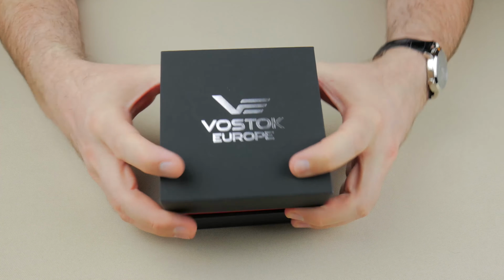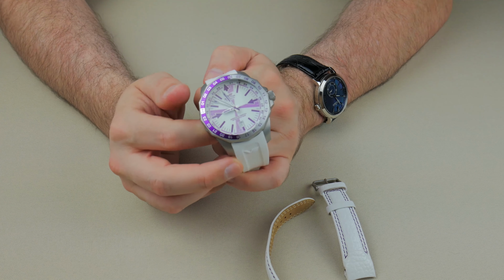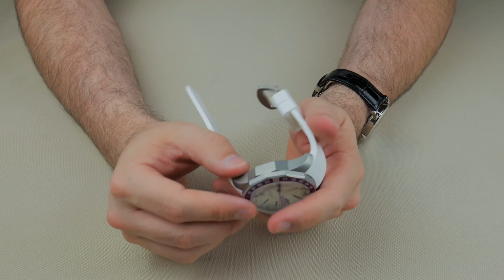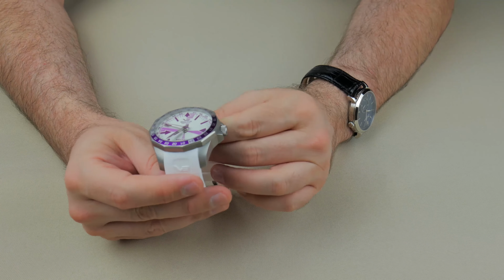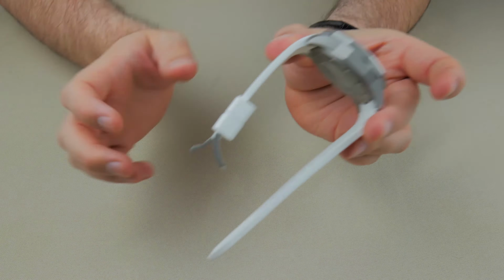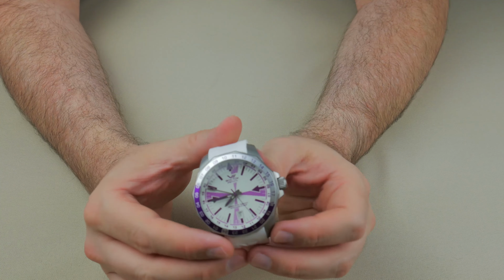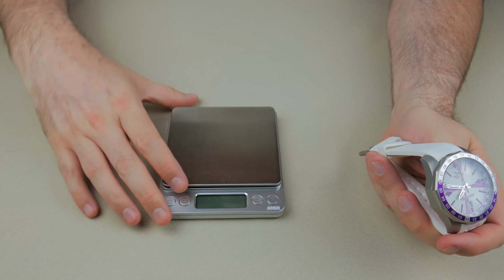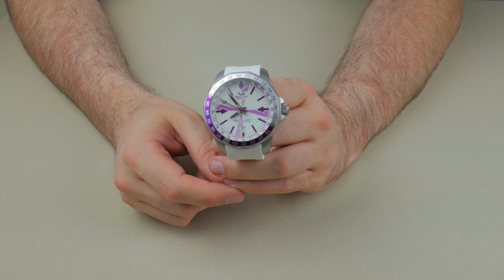Vostok Europe Radio Room Dual Time Review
We review the Radio Room Dual-Time by Vostok-Europe.

This is an independent review.  Vostok-Europe nor any other entity sponsored or funded this review in any way.